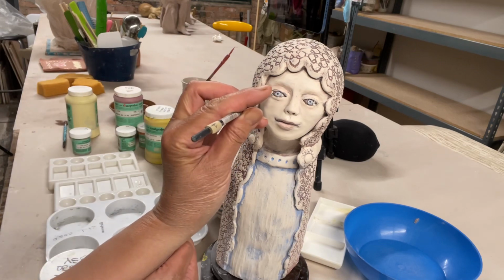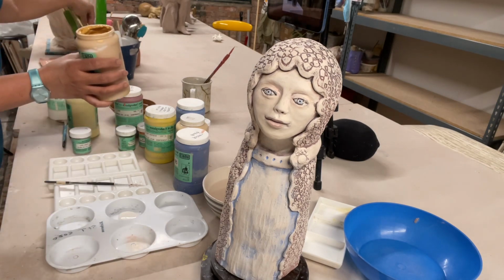Glazing the sculpture, continuation series of this small piece of textured sculpture.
Glazing video is part of a series, demonstrating the underglaze & glaze application on this sculpture with lace texture. Watch the previous videos showing how I made her. art clay ceramic ceramicart handmade sculpture clayartist @SetGozo